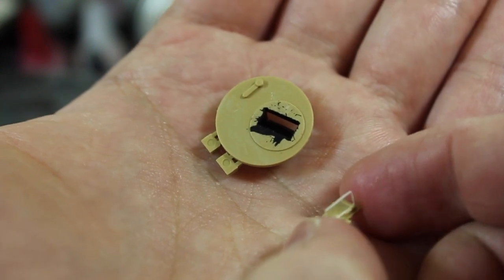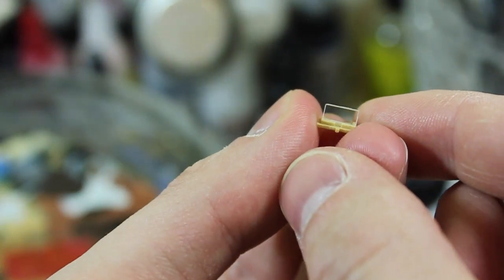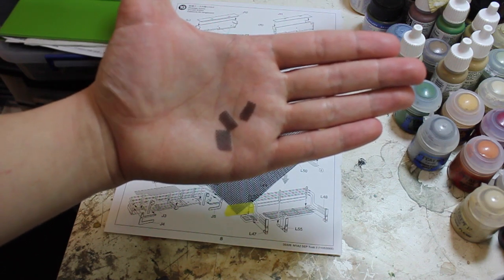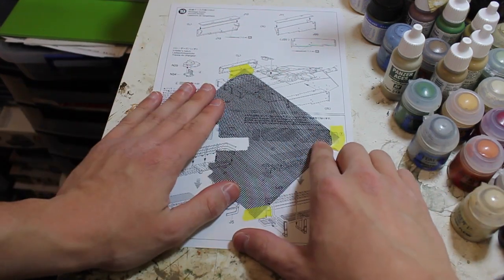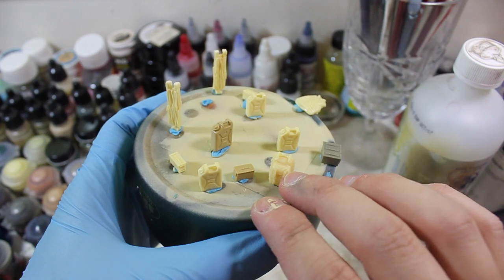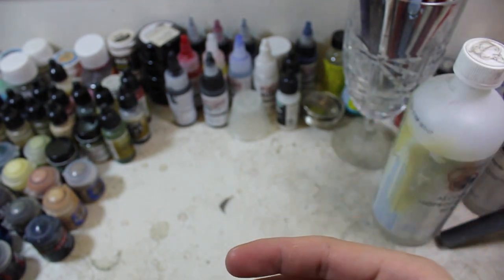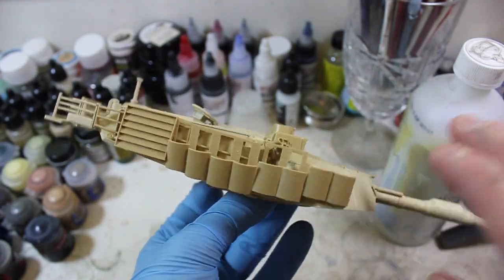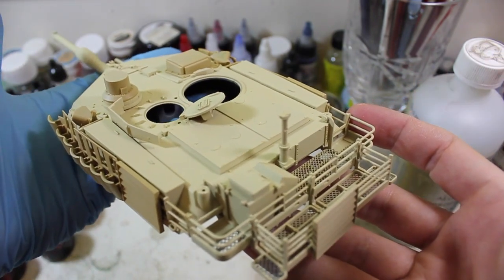Abrams Stowage, work bench Wednesday